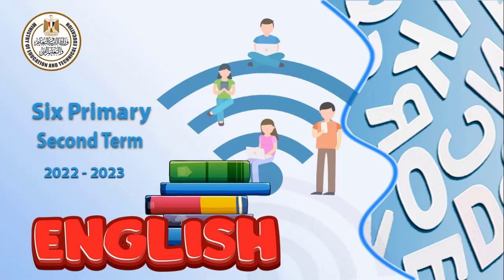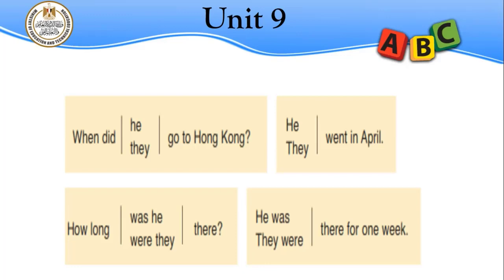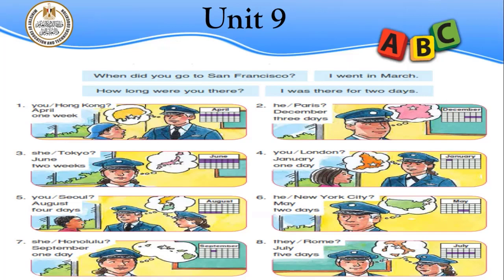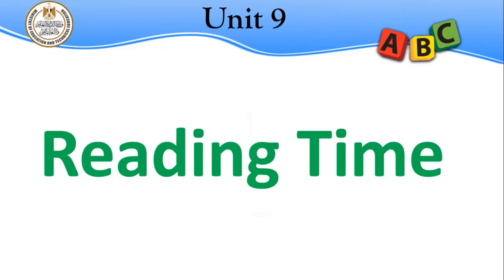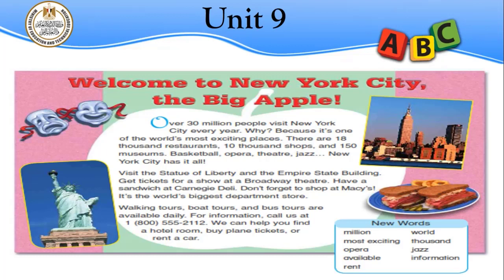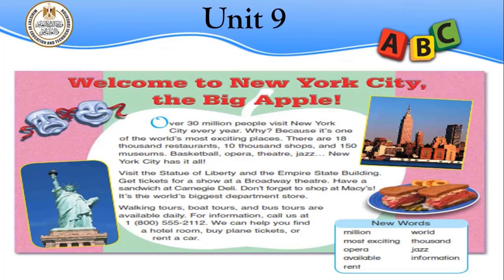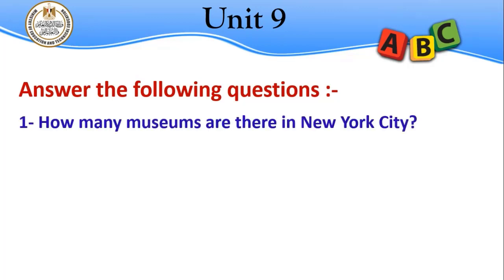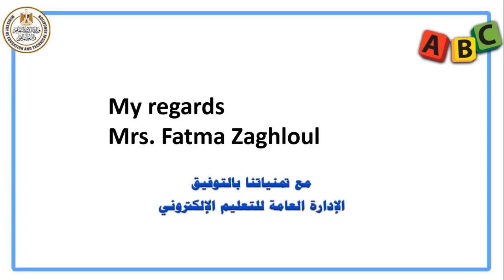English primary 6 Unit 9 Reading time